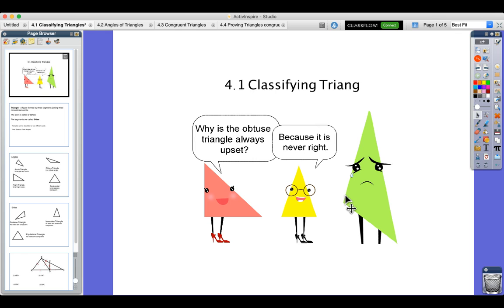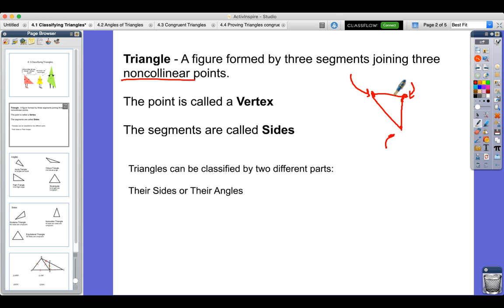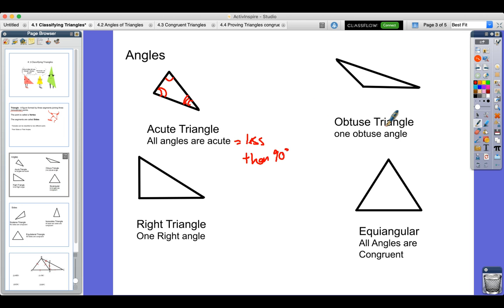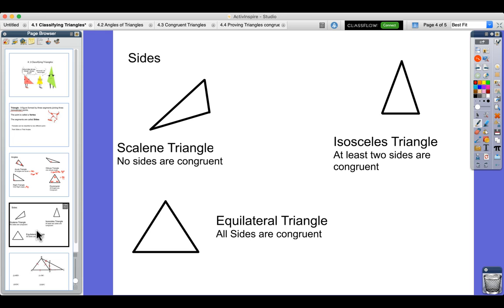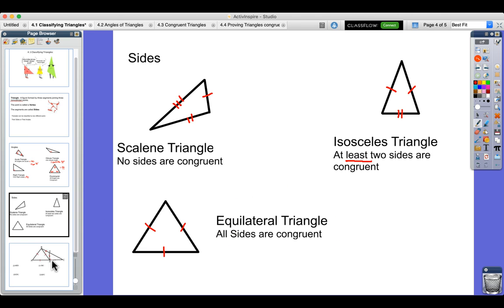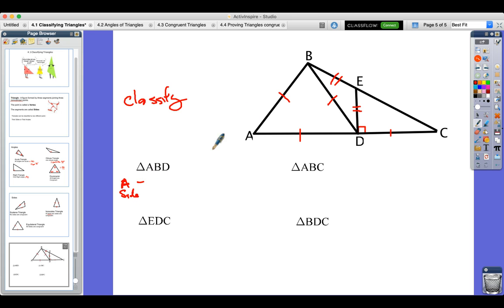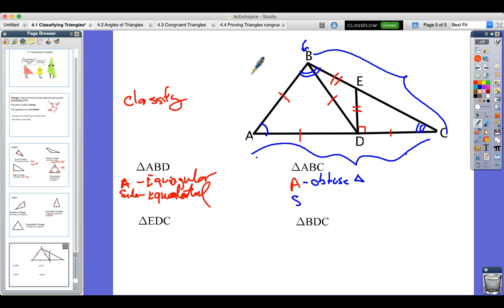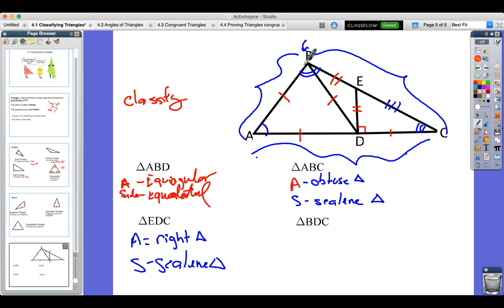4.1 Classifying Triangles